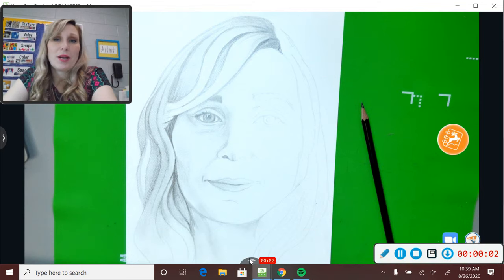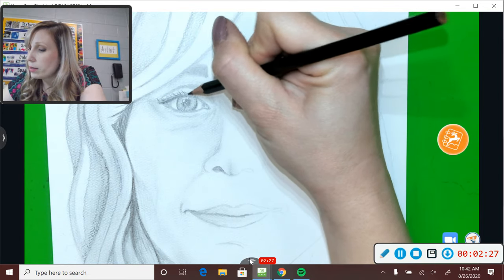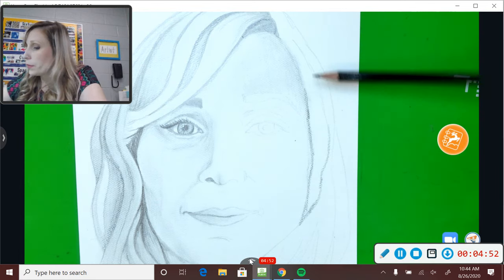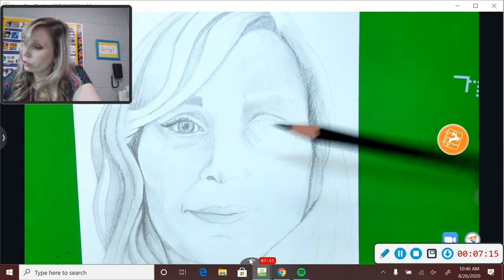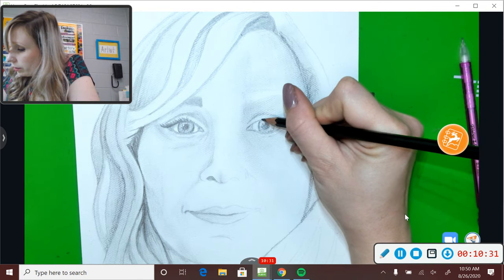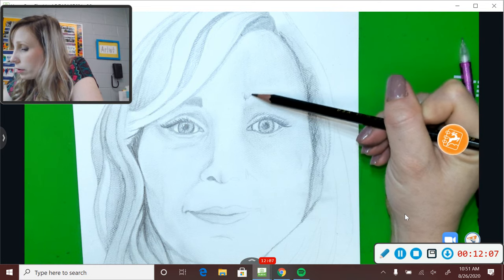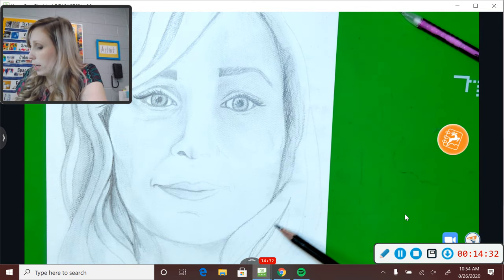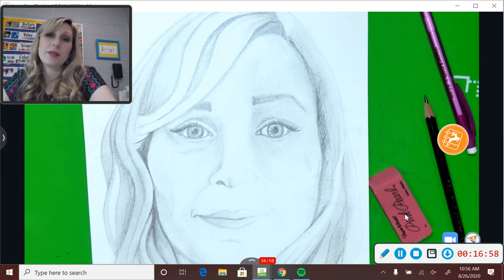Self Portrait Shading Demo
How to shade your self portraits using a pencil.